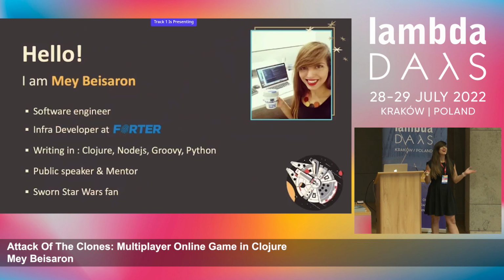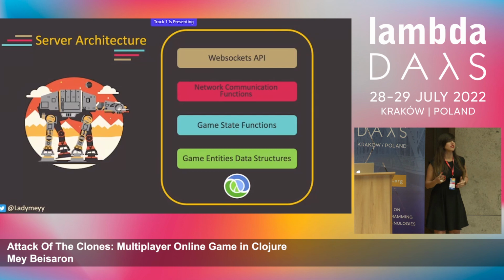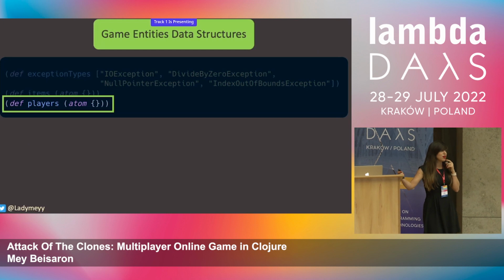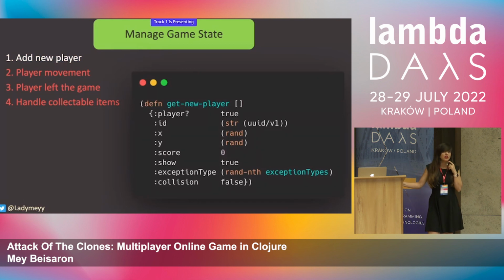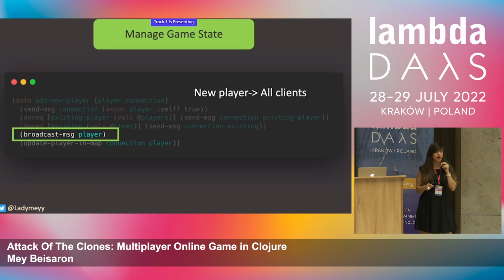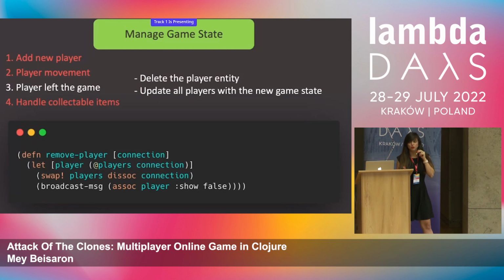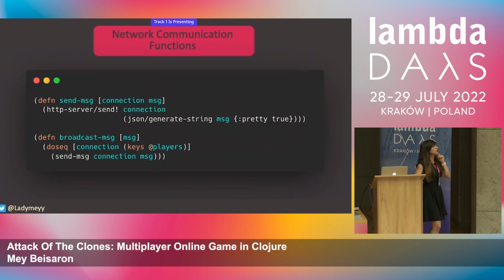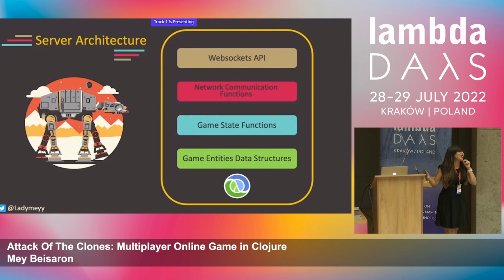Attack Of The Clones Multiplayer Online Game in Clojure | Mey Beisaron | Lambda Days 2022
Attack Of The Clones  Multiplayer Online Game in Clojure | Mey Beisaron | Software Engineer, public speaker and mentor

ABSTRACT
Writing a Multiplayer Online Game in Clojure - WHY??  Not only because you can do it in under 100 lines of code, but because it is just pure FUN.  I will go through each line of code and explain how you can do it yourself even if you’ve never written a single line of code in Clojure before! Whether you’re a real Clojurian at heart or just interested in hearing a talk about games development in Clojure from a sworn star wars fan - this talk is for you :)